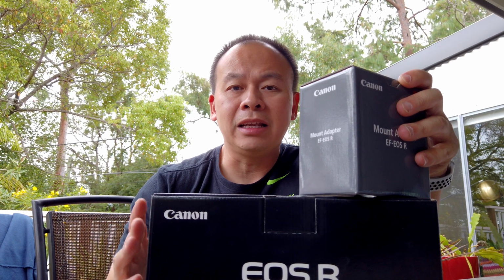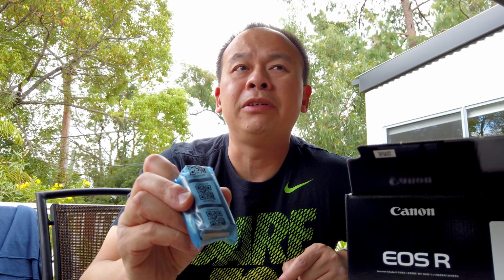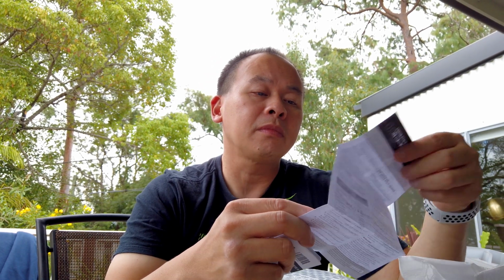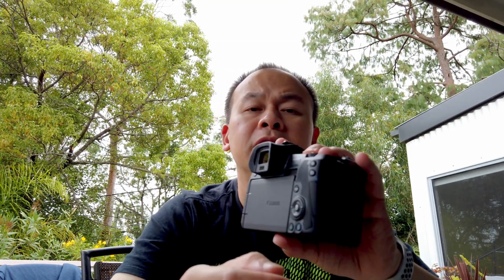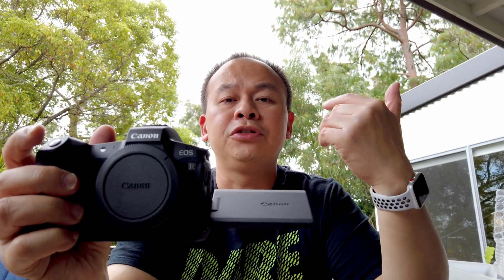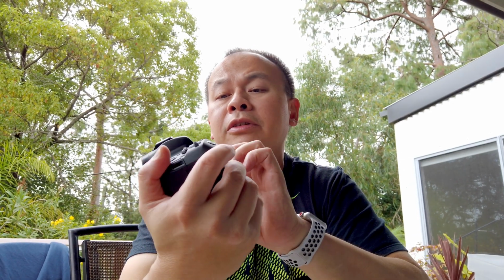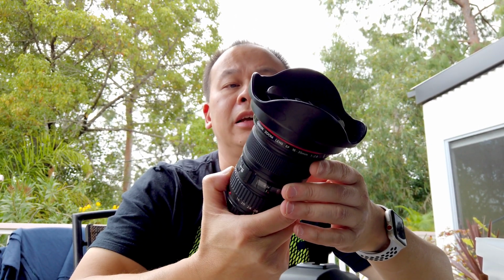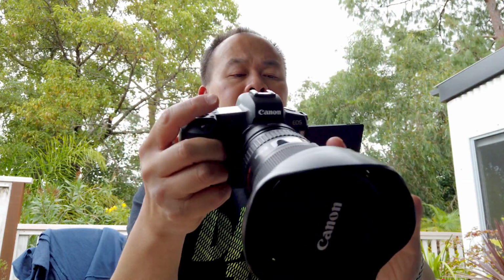Canon EOS R: Initial Impression and why I chose this camera over the EOS RP.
I have a specific reason why I bought this camera over any others (especially the Canon EOS RP). Check out this video for my take.

Filmed on the DJI Osmo Pocket
Edited on the Apple iPad with LumaFusion